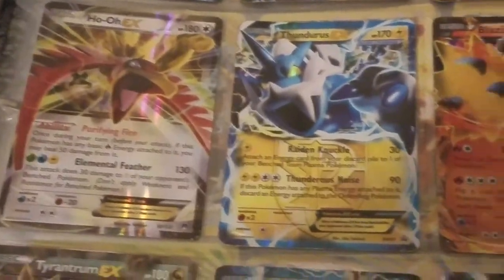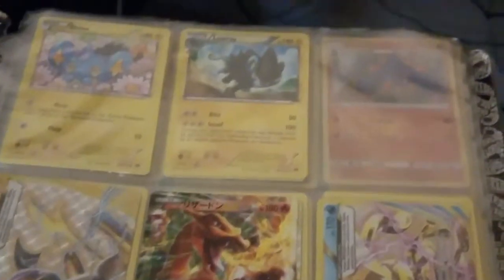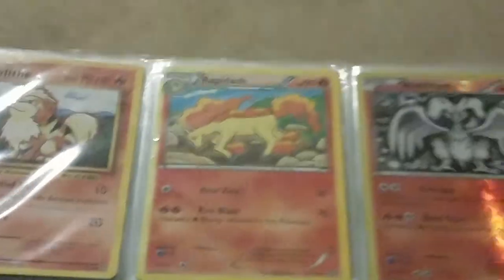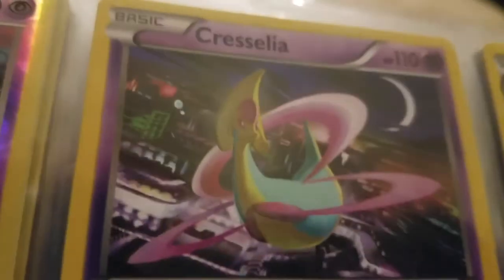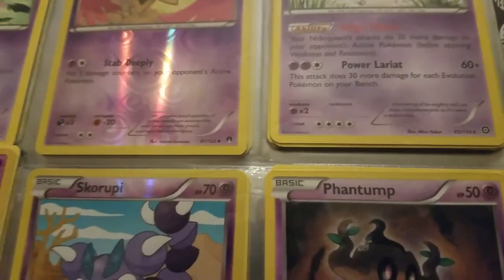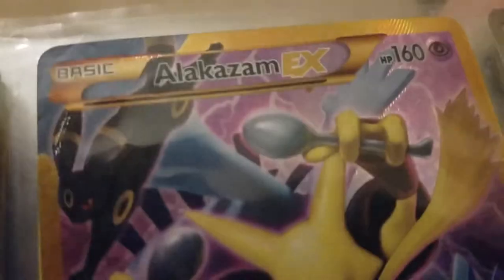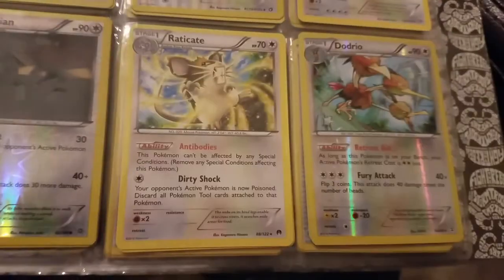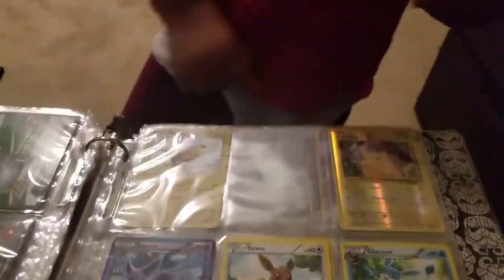Pok'e Mon collection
My Pokemon Mon cards